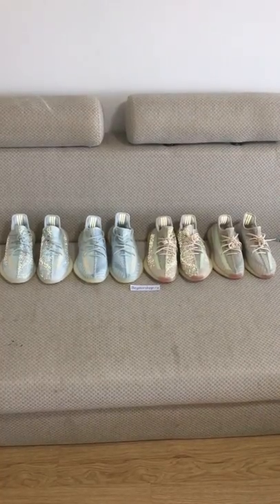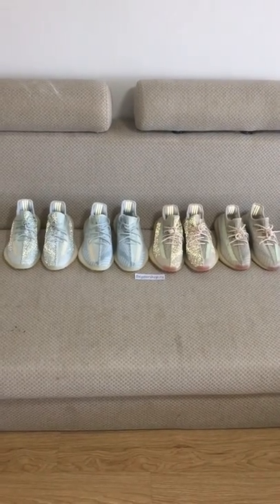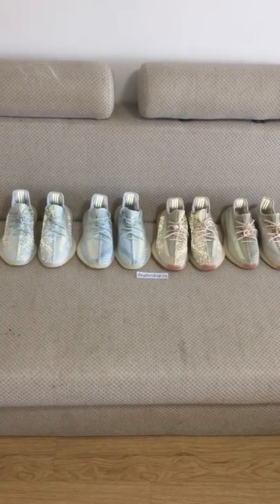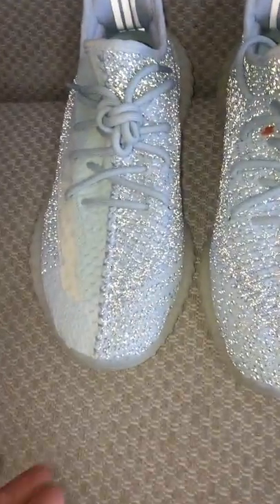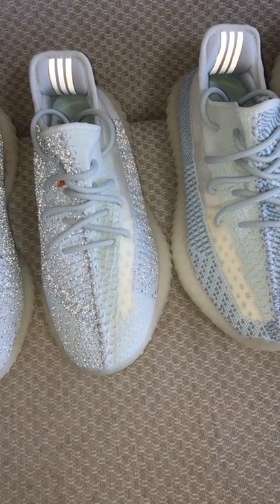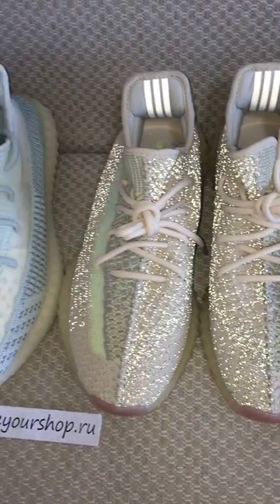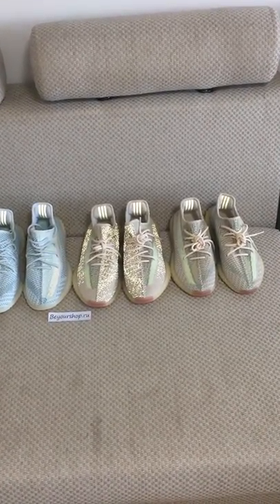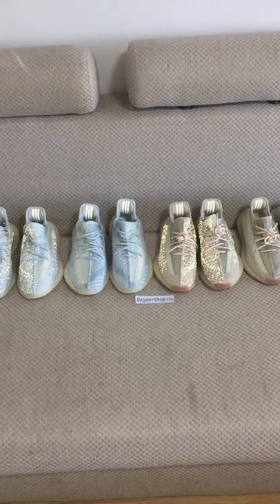Yeezy 350 V2 Cloud White & Citrin